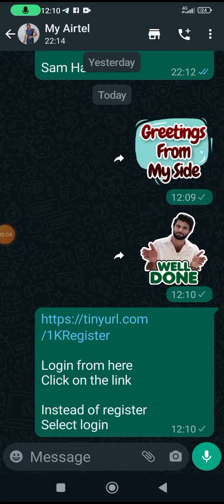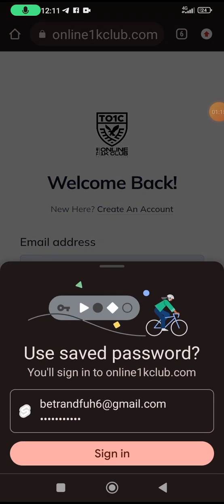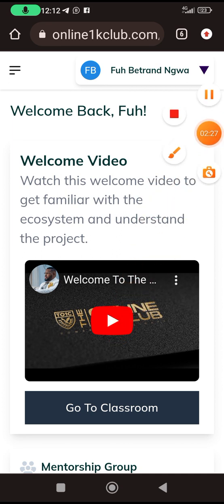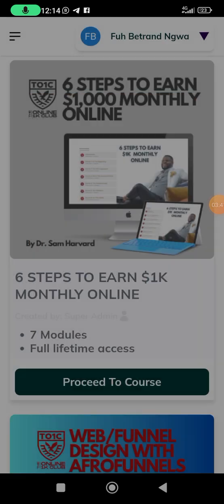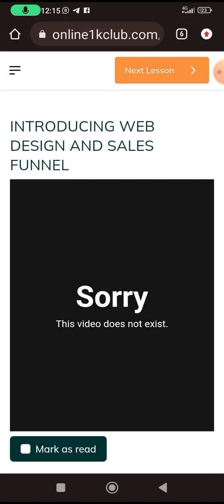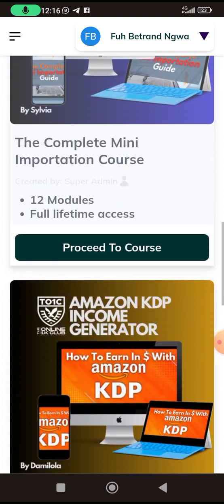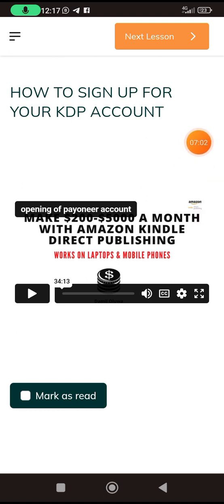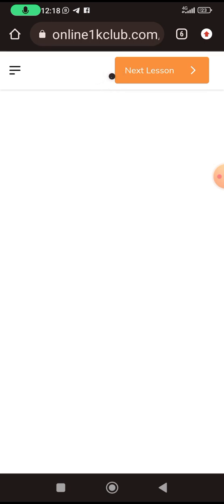How To Access Your Courses On the $1K Club ..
Welcome To the 1k Club...

and pay with your card

Yet to register?
To join the Club will cost you 11k or $21..

This club is For everyone... It's for people who are ready to invest In Relevant Knowledge that can generate wealth.

If that person is you.
Watch the FREE Webinar here 👇🏽

To know more about the club.

See you Onboard
Stop Passing Over Opportunities Repeatedly